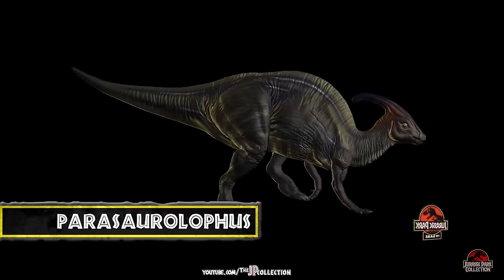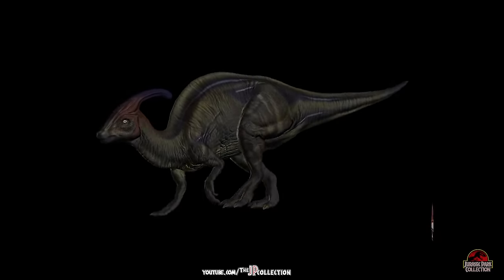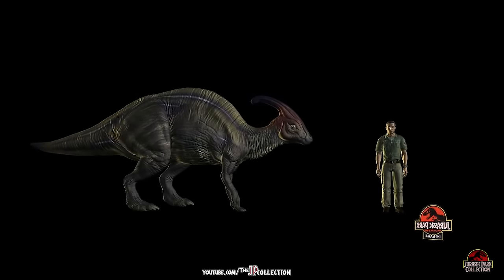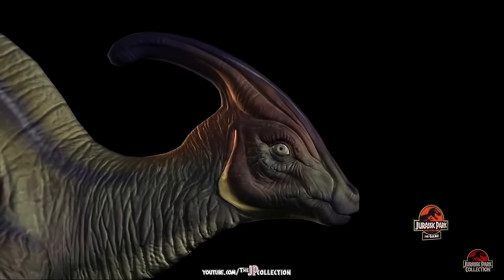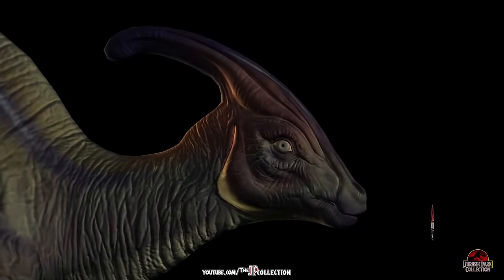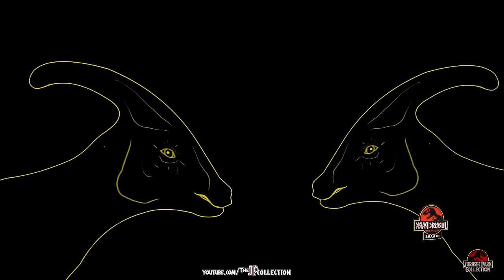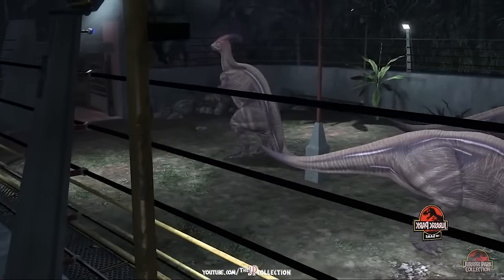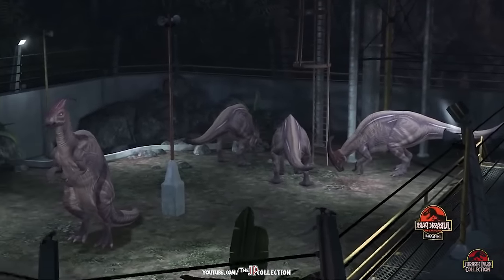Jurassic Park: The Game | PARASAUROLOPHUS | Behind the Scenes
Parasaurolophus is a Hadrosaurid (sometimes called a duck-billed dinosaur) from approximately 76.5–73 million years ago (late Cretaceous). It is a herd animal feeding on the park’s rich vegetation. The most stunning feature of the Parasaurolophus is the crest on its head. Scientists were unsure of its function until today. Some believed it was a snorkel for when the animal was in water; others felt that it was used in combat. We now know that it serves for display and for communication, allowing the animals to remain in contact over distance by amplifying their haunting, beautiful cries.

▁ ▂ ▄ ▅ ▆ ▇ █ IF IT'S NOT JURASSIC PARK, IT'S EXTINCT! █ ▇ ▆ ▅ ▄ ▂ ▁